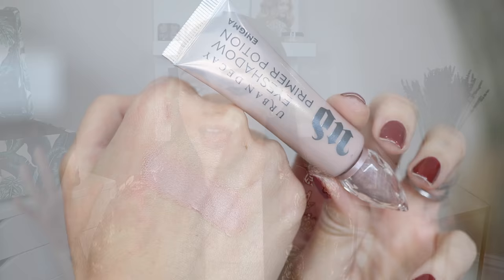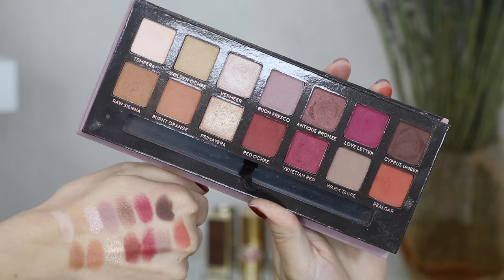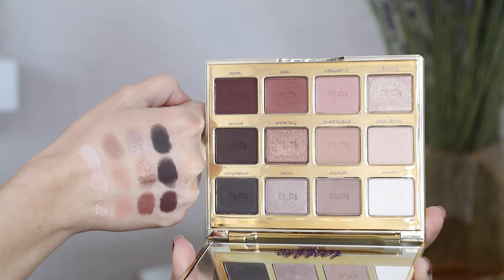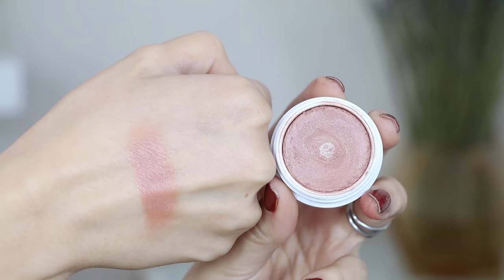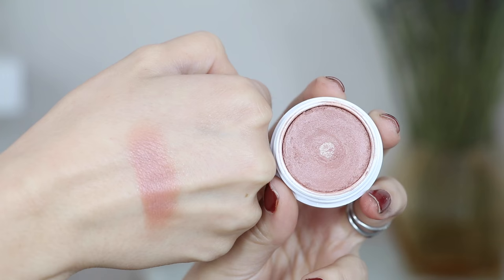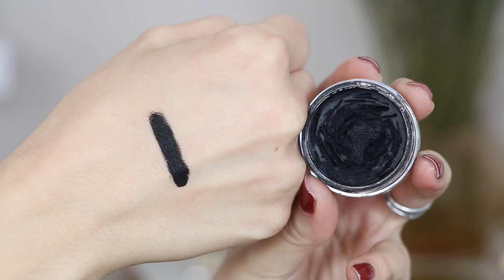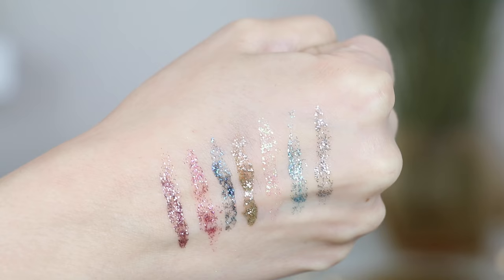BEST Beauty Products of 2016!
Here is an overview of ALL my favorite Makeup/ beauty discoveries in 2016! I hope you guys enjoy!

Products I Mentioned:
Urban Decay Primer Potion in Enigma
Colourpop Super Shock Shadow in Wattles
Inglot Gel Liner in 77
Kiko Extra Sculpt Volume Mascara
Colourpop Greme Gel Pencil Liners
Urban Decay Heavy Metal Liners
Givency Mister Brow Groom
Hourglass Vanish Foundation Stick
Kevyn Aucoin Sculpting Powder in Light
Cover FX Custom Enhancer Drops in Sunkissed
Sleek Blush in Suede
Tarte Amazonian Clay Blush in Sensual
Essence Pure Nude Highlighter
Jouer Powder Highlight in Citrine
Anastasia Liquid Lipstick in Ashton
Tarte Amazonian Butter Lipstick in Park Ave Princess
Colourpop Ultra Glossy Lip in Fairy Floss
Mac Pro Longwear Lip Liners (He Said She Said)
Rimmel Exaggerate Full Color Lip Liner in Natural
Nars Hot Sand Highlight
Kiss Falsies in Camelias
Elizabeth and James Nirvana Black Dry Shampoo
Loving Tan Deluxe Bronzing Mousse in Ultra Dark
Valentino Donna Perfume
***NOTES: Top- Bergamot
Middle- Bulgarian Rose, Iris
Base- Patchouli, Vanilla

What I’m Wearing:
Tank: Forever 21
Cardigan thing: Forever 21
Earrings: MyPieces Boutique
Ear Cuff: Forever 21
Ring: Monica Vinader
Nails: KL Polish “Brick Sidewalk”
Brows: Benefit Precisely, My Brow in 3
Face: Hourglass Vanish Foundation Stick in Warm Ivory & Bisque, Kevyn Aucoin Sculpting Powder in Light, Physicians Formula Butter Bronzer, Sleek Blush in Suede, Essence Pure Nude Highlighter, Jouer Powder Highlight in Citrine
Eyes: Anastasia Modern Renaissance Palette, Kiko Extra Sculpt Volume Mascara
Lips: Rimmel Exaggerate Lip Liner in Natural

—FAQ:
*What camera do you use?